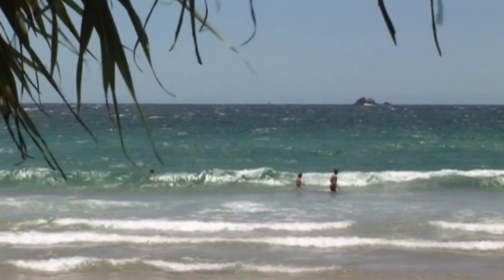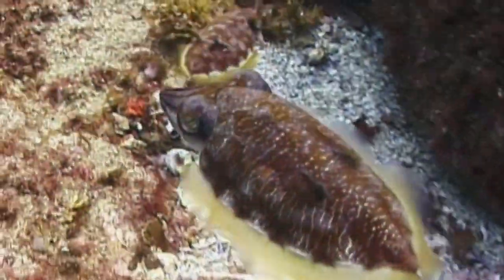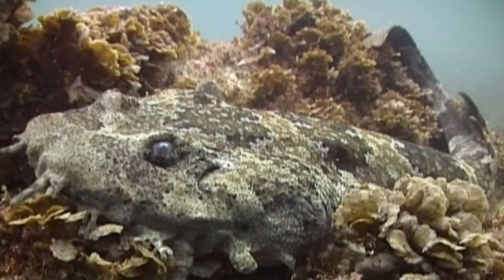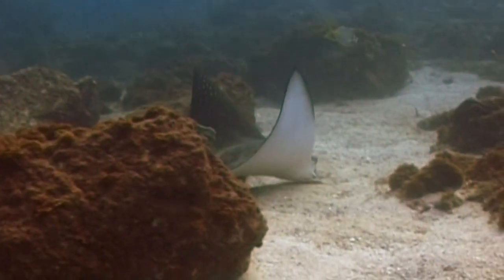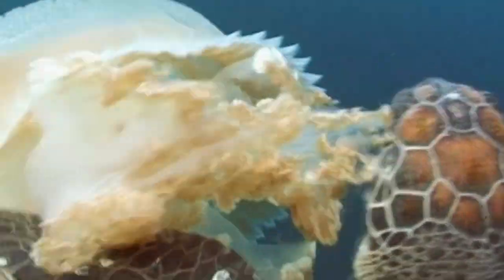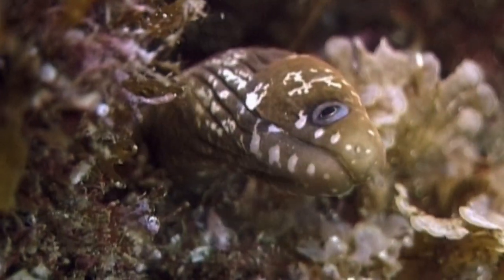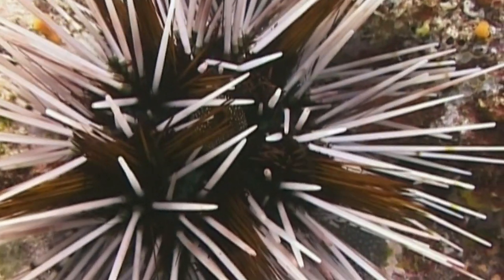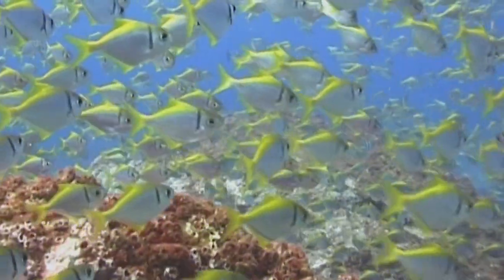FREE TO SEE MOVIES - Byron Underwater | Documentary | Nature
Tropical and temperate waters at the most easterly point of the Australian mainland create a habitat for an amazing variety of marine life.

Directors: Andrew Bambach, Tim Hochgrebe